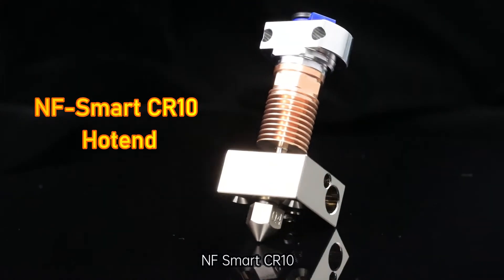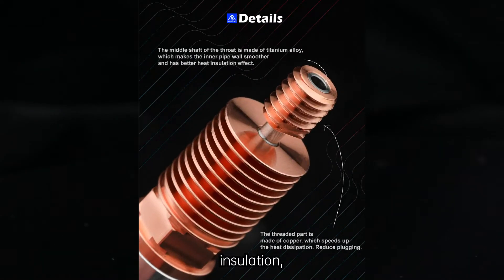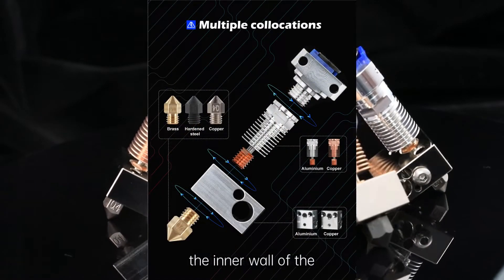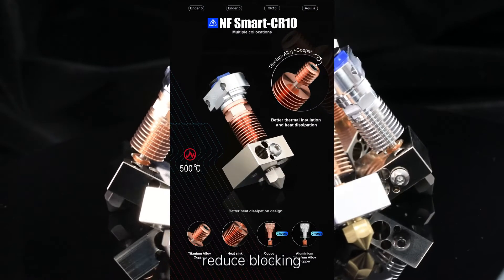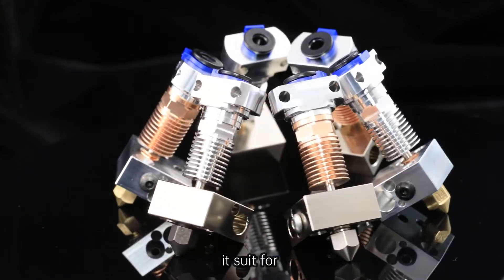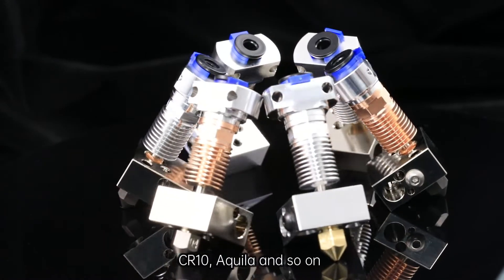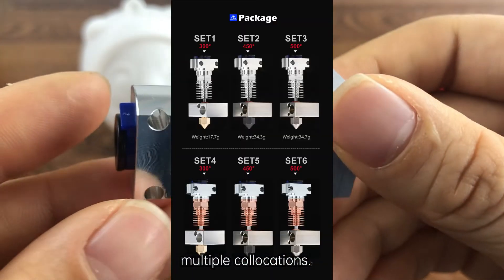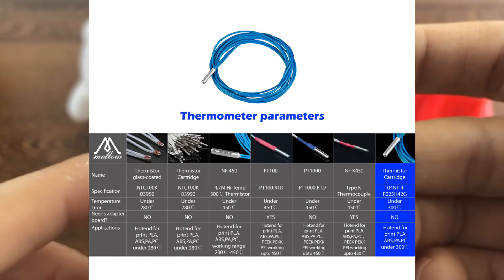Mellow Smart-CR10 V2 Hotend ，Bimetal heat break Upgrading Titanium For 3D Printer Ender 3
Customized titanium tube replaces stainless steel, reducing heat conduction upwards, improving print quality and enhancing print stability.